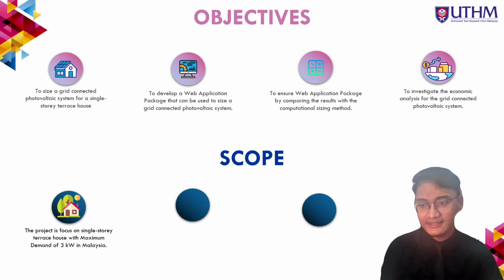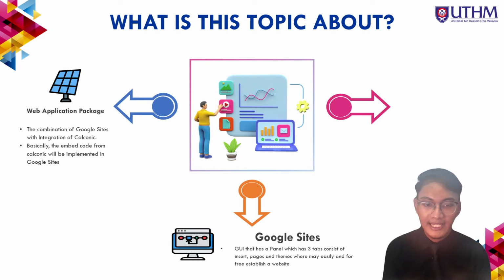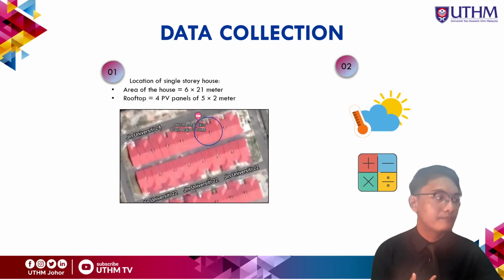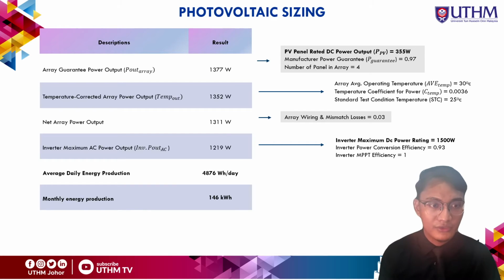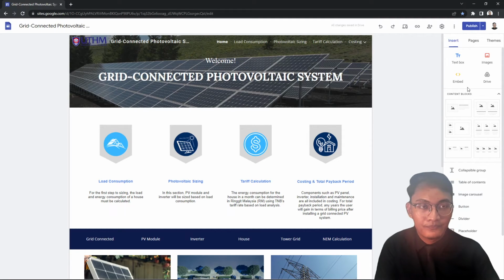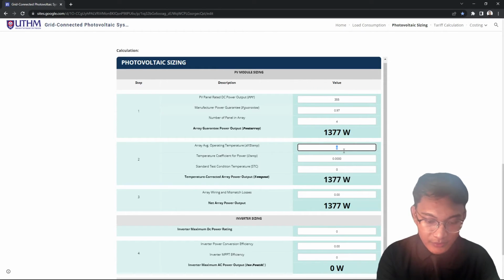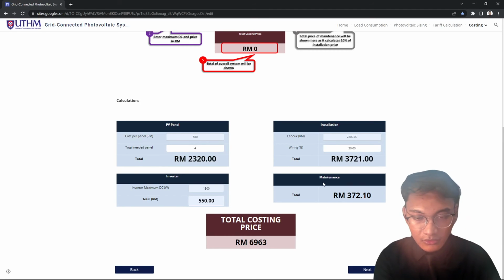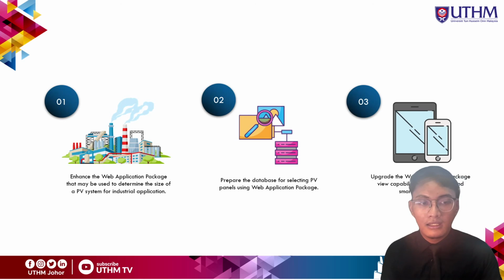BEE40602 FINAL YEAR PROJECT 2 (PSM 2) - AE180025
Title: Development of Web Application Package To Size A Grid Connected Photovoltaic System
Presenter: Ahmad Wafi Taqiuddin bin Eusud
Matric No.: AE180025

Time stamp:
0:00 Intro
0:23 Title
0:38 Research Awards
1:03 List of Publication
1:11 Chapter 1 - Introduction
3:18 Chapter 2 - Literature Review
4:11 Chapter 3 - Methodology
6:00 Chapter 4 - Results & Discussion
8:34 Demostration of Web Application Package
12:53 Chapter 5 - Conclusion & Recommendations
13:21 Thank You

*Music by Lesfm from Pixabay (Free for personal or commercial use)